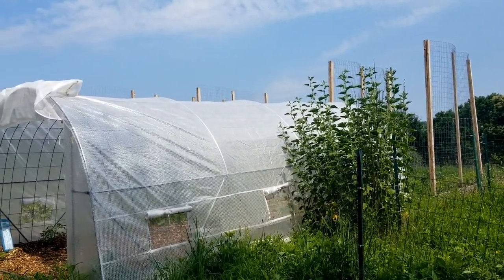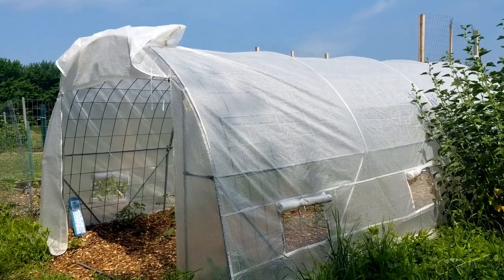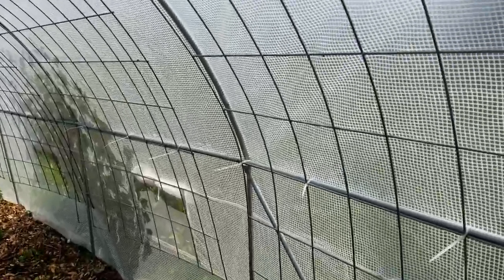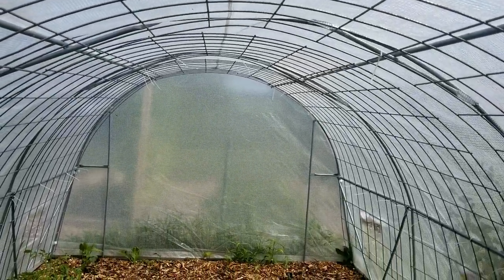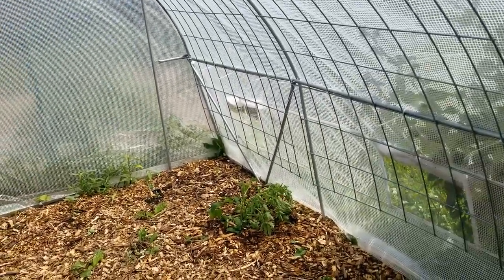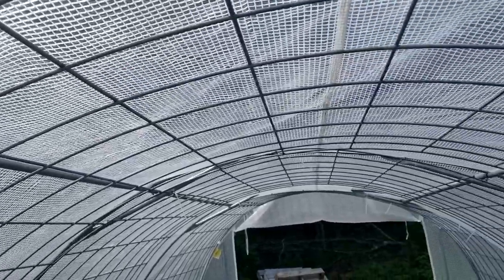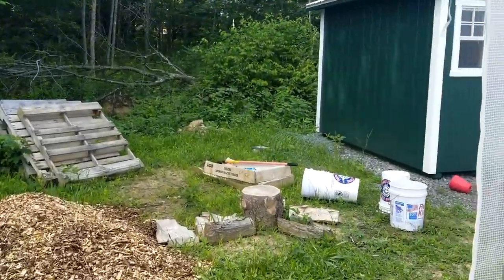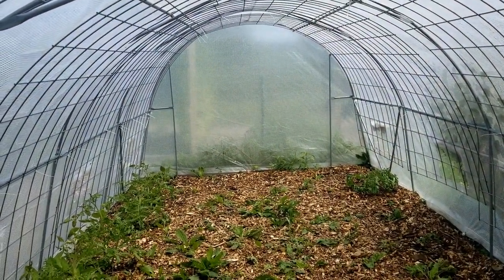Quick Fix For a Buckled Greenhouse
This is not a long-term solution for a broken greenhouse frame.  You really ought to purchase a more expensive heavy duty frame or reinforce a cheaper frame (before it breaks!)